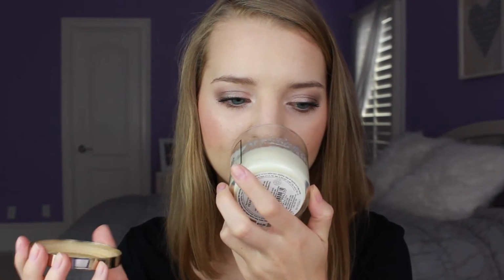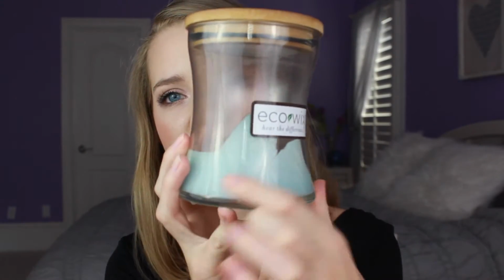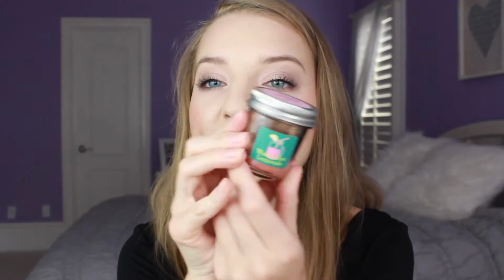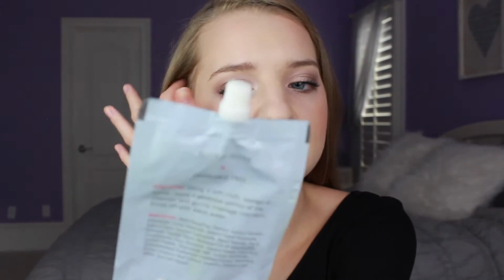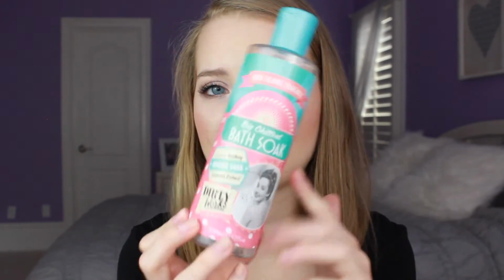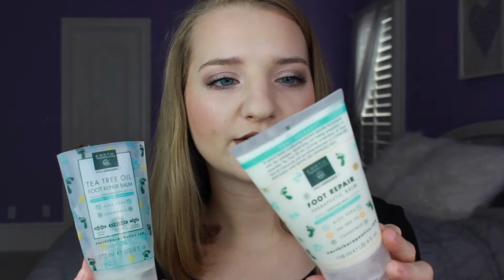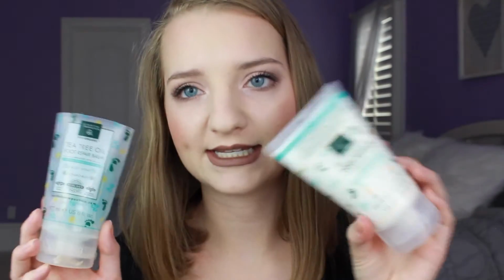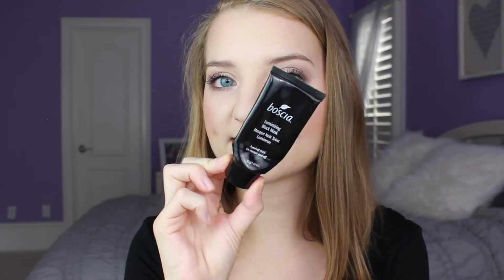May, June & July Empties!!!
Hey everyone! Today I am back to show you my beauty trash! I'll tell you what I liked, didn't like and what I will/wouldn't repurchase. Let me know what items you have been using lately!

~Rachel